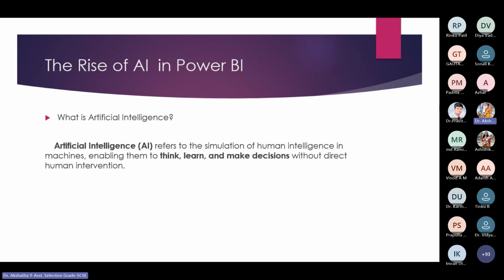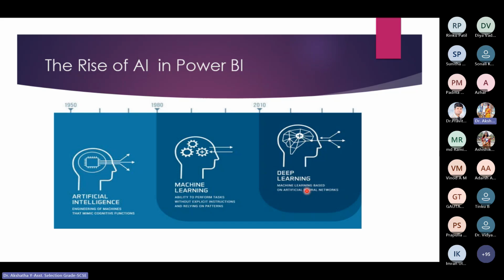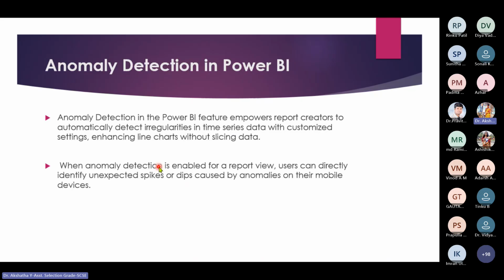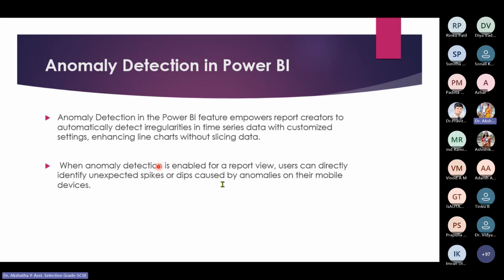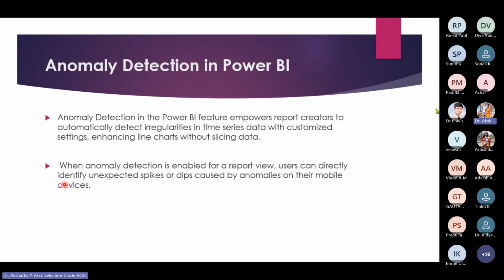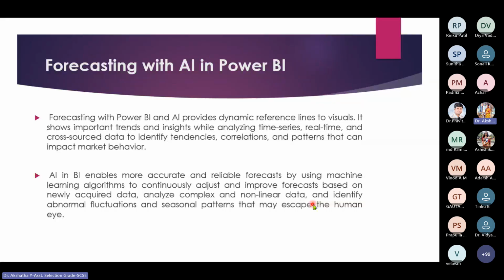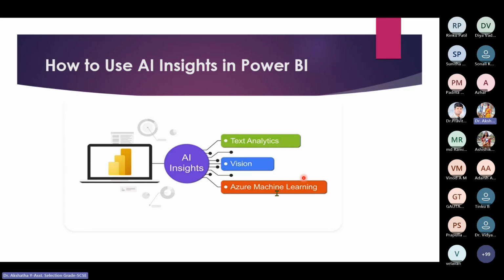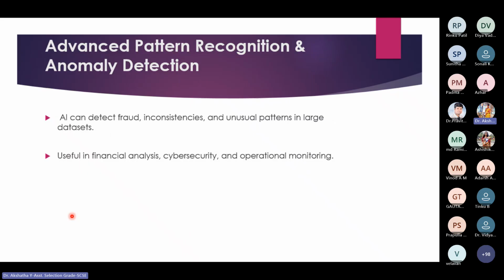Day 6 Session 12 25 1 25